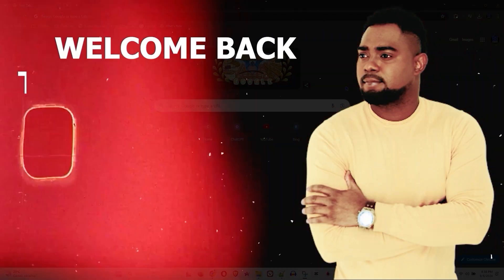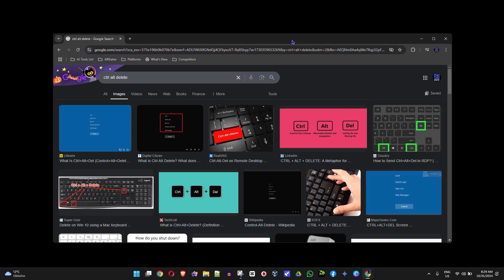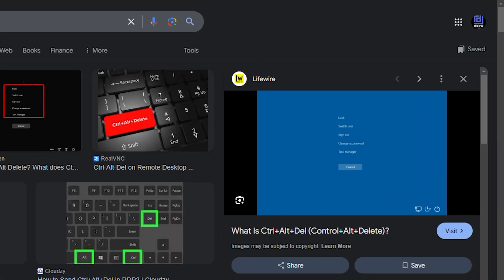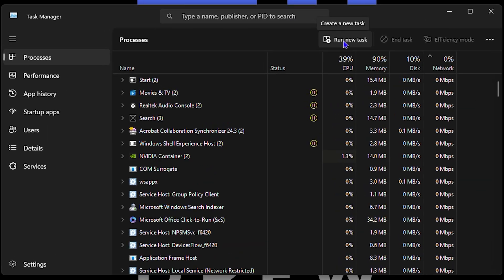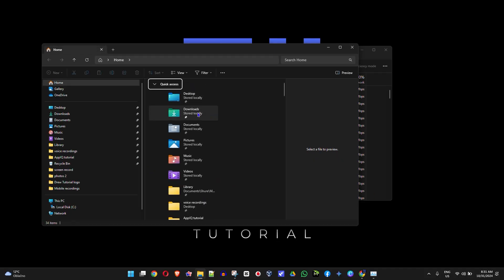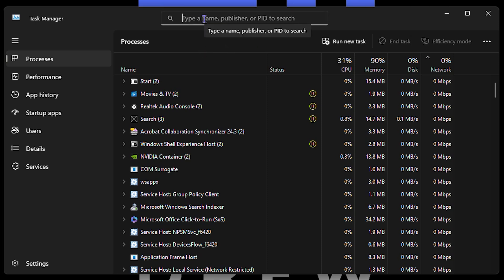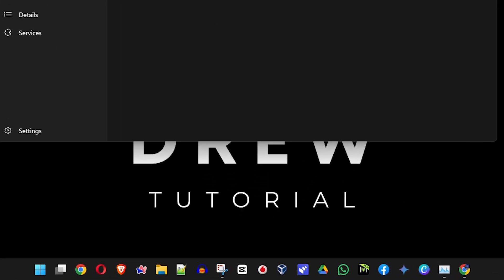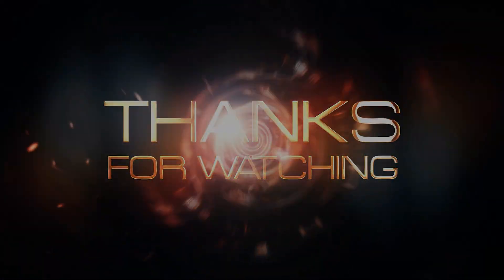How to Fix Windows 11 Random Black Screen | Windows 10/11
How to Fix Windows 11 Random Black Screen
Experiencing a random black screen on Windows 11 or Windows 10? Watch this video to learn how to fix it and get your computer back up and running smoothly!

Andrew here guys welcome back to Drew tutorial and in this video I'm going to show you how to fix your blank screen on Windows 11 PC so in case you have a blank screen right and you can move your mouse and you can press some key on your keyboard or something like that as long as you can move your mouse that means your computer is somehow still functional and not freezed right so what you want to do is just simply press the control alt delete on your keyboard I have a browser here open because I don't want to do a

SEO
► (Related Queries covered in this video)